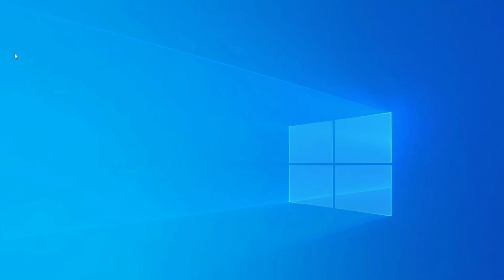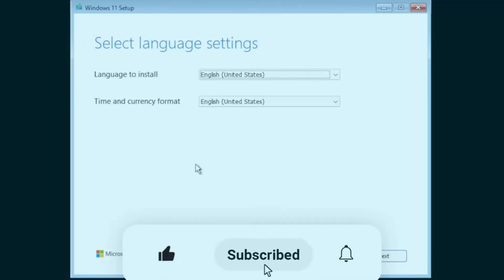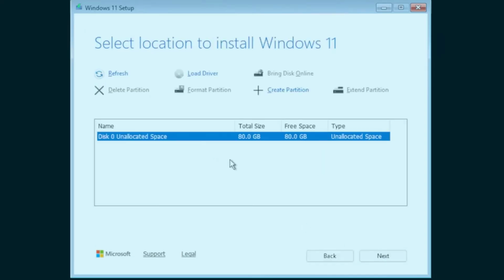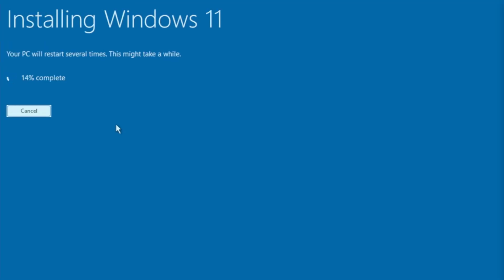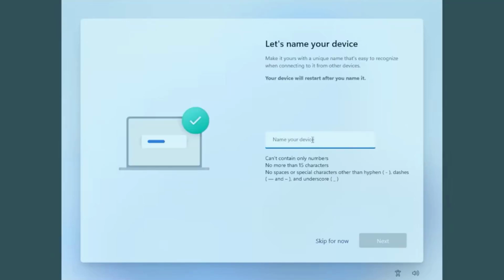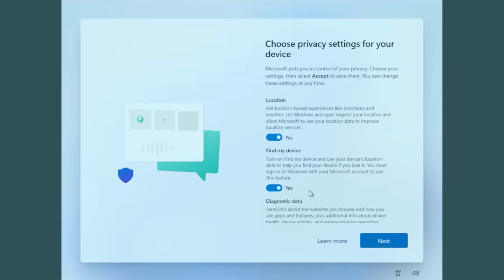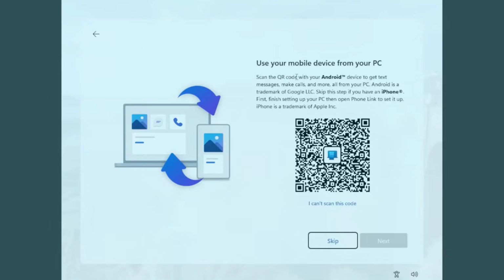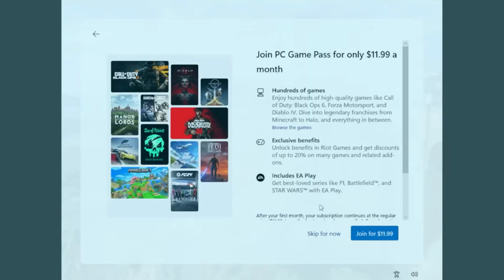Install Windows 11 25H2 – New Installation Process (Step-by-Step Clean Install Guide)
Install Windows 11 25H2 – New Installation Process
In this video, I’ll guide you step by step through the clean install method using a bootable USB drive. We’ll look at the full process, from language selection to partitions, OOBE (out-of-box experience), and the new changes Microsoft has added in Windows 11 25H2.

I use some searching tags for this video and they are: 🔻
Content Creator Pro,
Content Creator,
Creator Pro,
Content Pro,